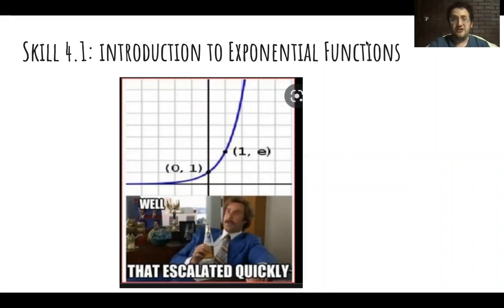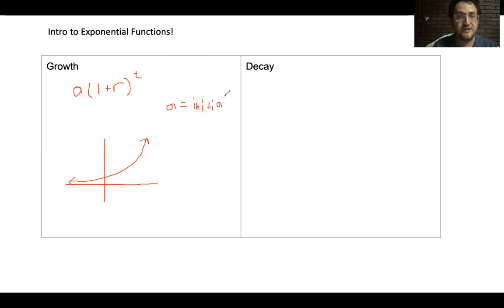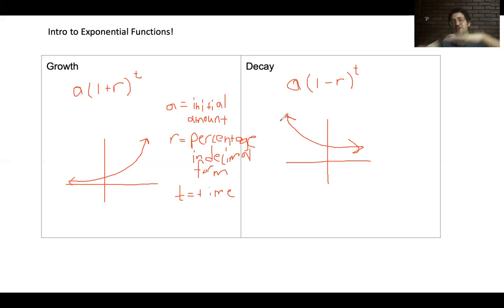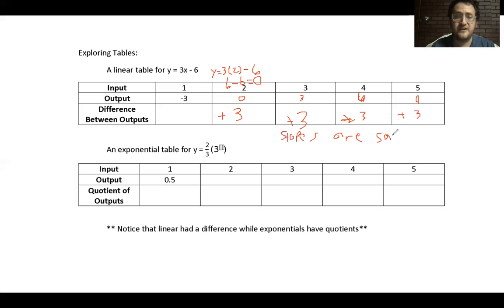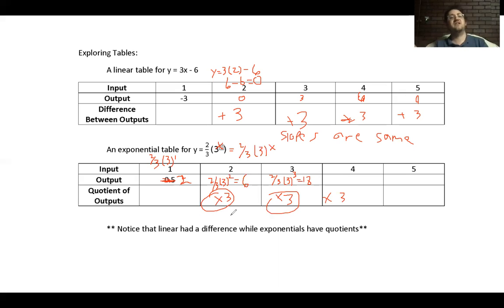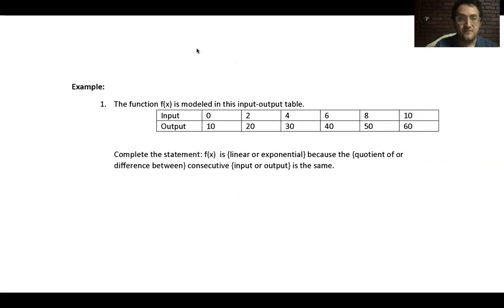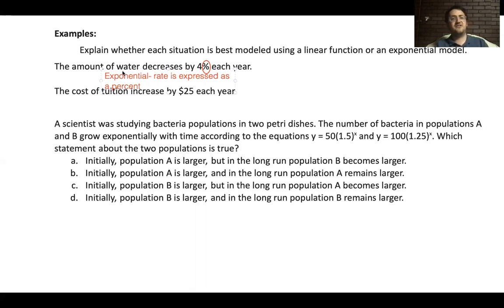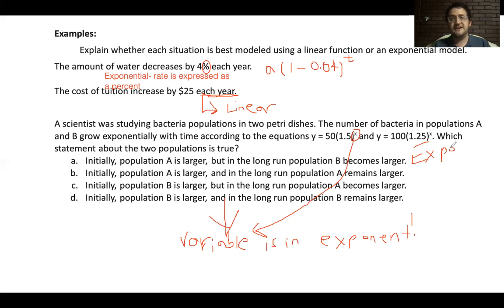Algebra 2 S2 Skill 4.1: Exponential Functions